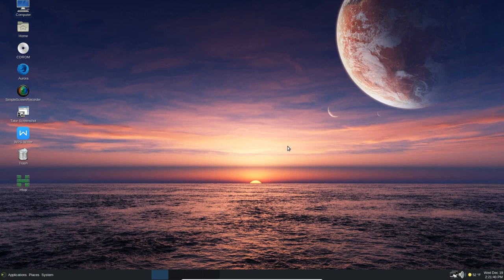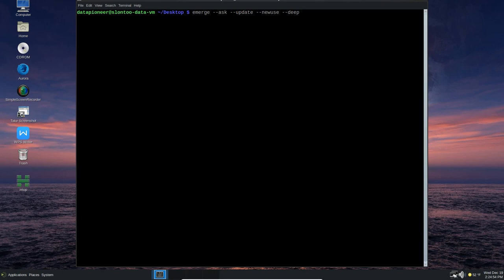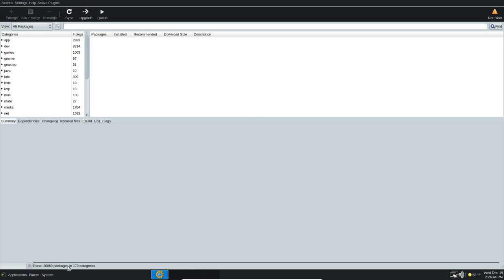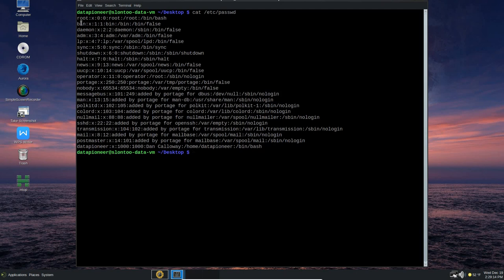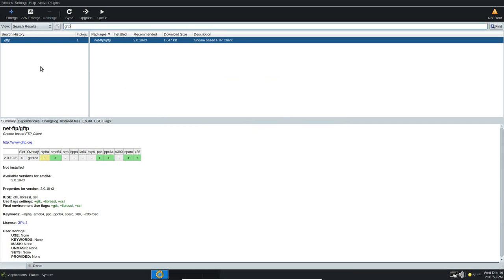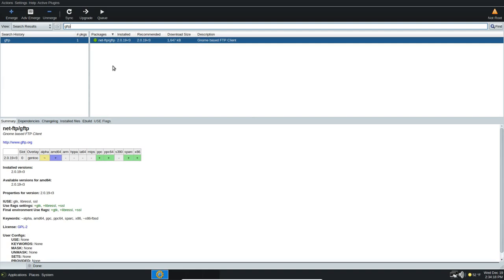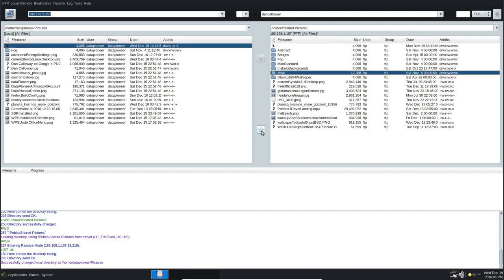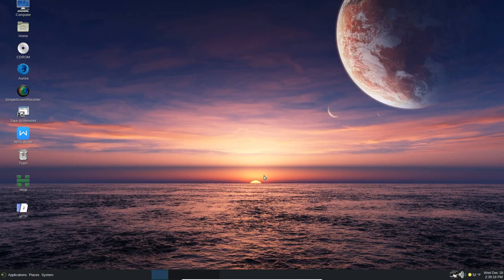Slontoo18 07 1 Linux - Part II - Looking Closer at Porthole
This is part 2 of a two-part series on working with Slontoo 18.07.1 Linux. This time, I install a package using Porthole, the GUI for Portage Package Manager